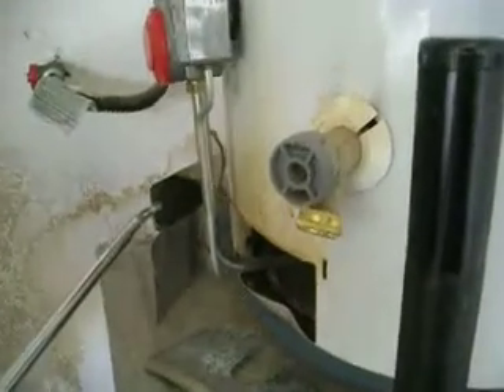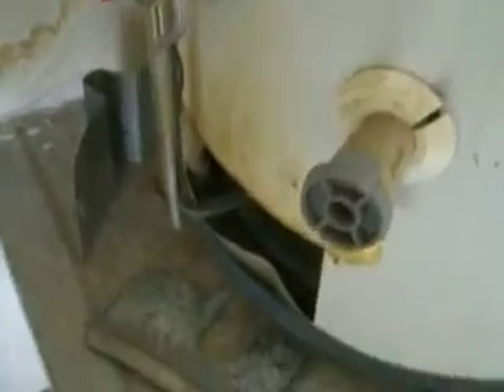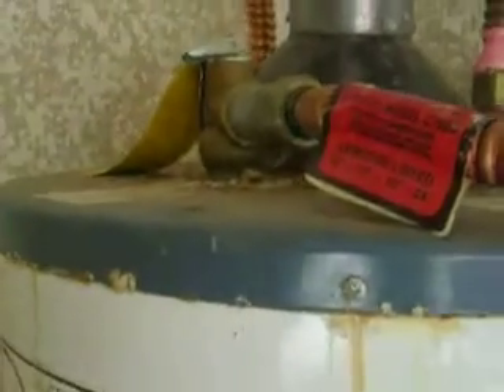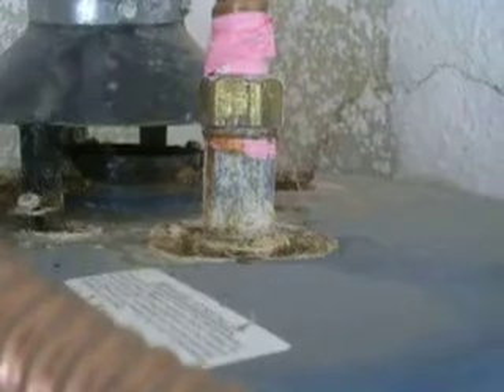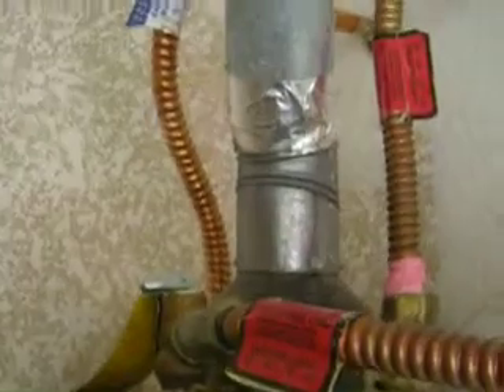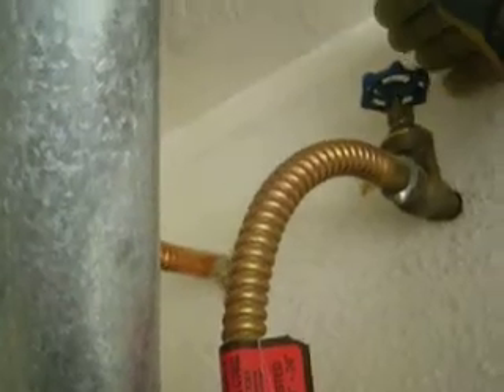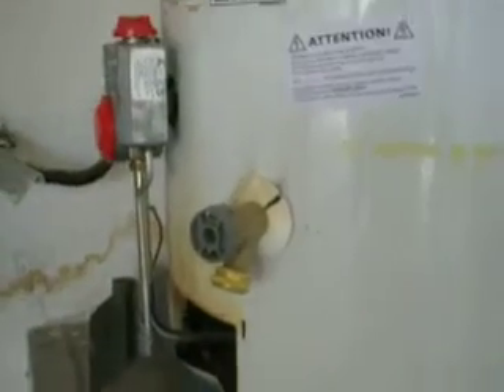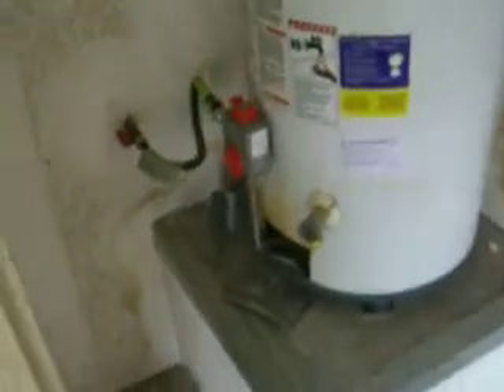Water Heater Inspection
This is a water heater that has seen better days. There is seepage from the flue condensation, caused by the cooling of the exhaust gases. Several factors contribute to condensation in the flue. Improper drafting has many causes. This is a job for a plumbing contractor. The unit was manufactured in 1993 and is well beyond the warranty period. The water heater is an a-list candidate for replacement.